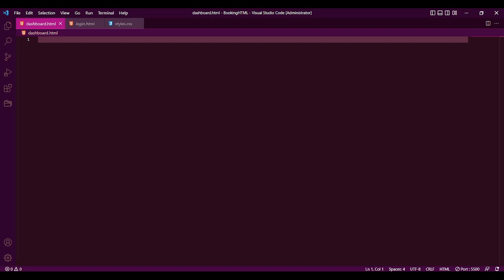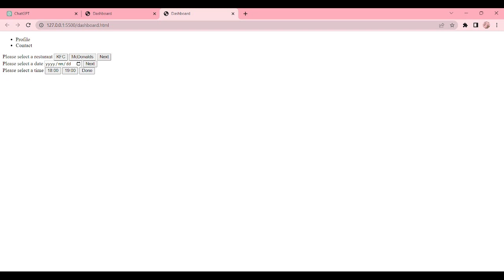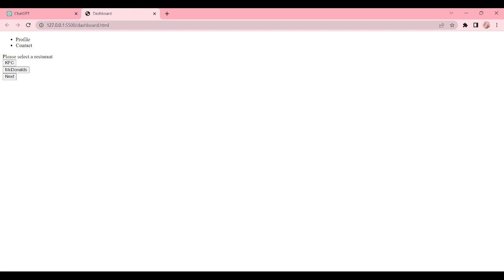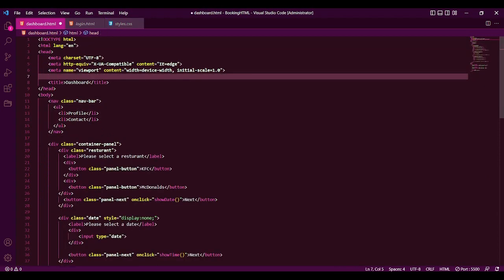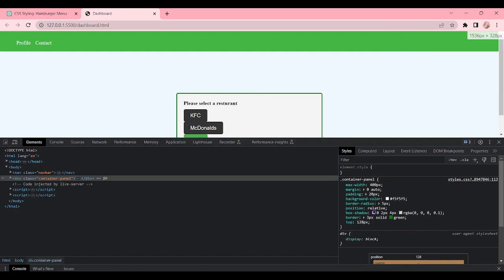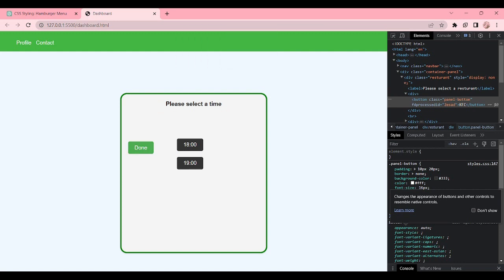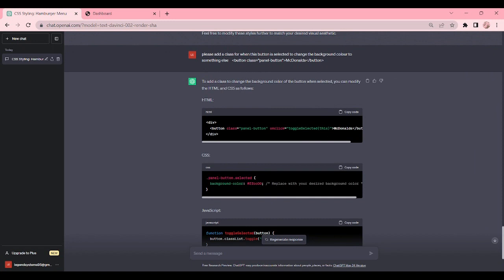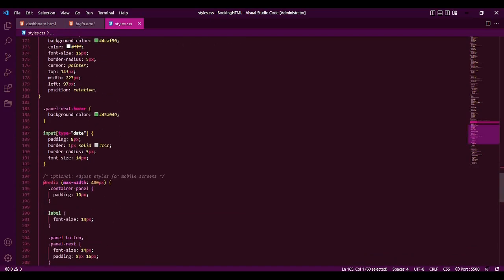How To Create Basic Dashboard using HTML, JavaScript & ChatGPT | VS Code | Beginner | Part 3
In today's video we will be creating a basic dashboard for a booking application. I will be providing an in depth tutorial and describe all the steps as we go along. This video is suitable for beginners that are new to HTML and JavaScript and need help understanding how everything works.

Language:
- HTML
- JavaScript